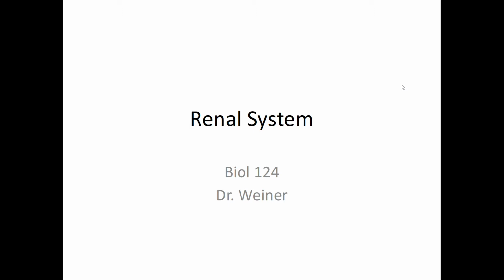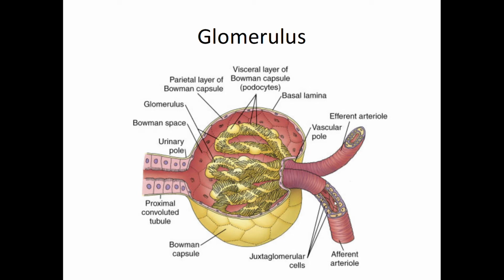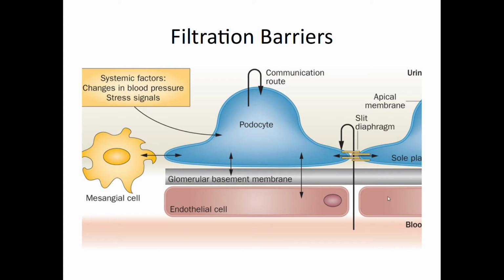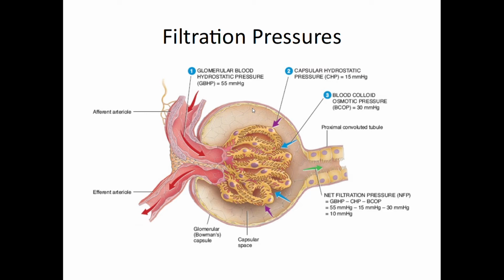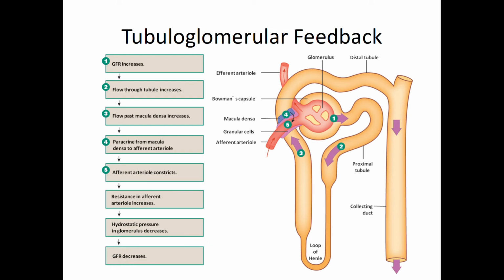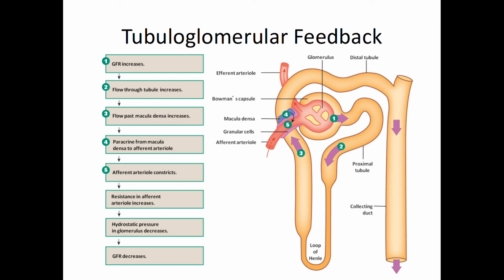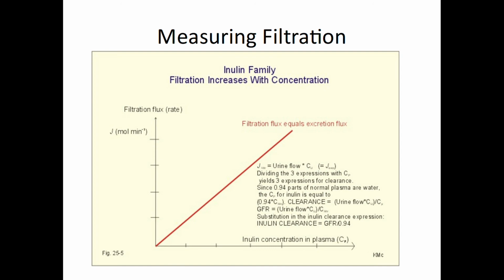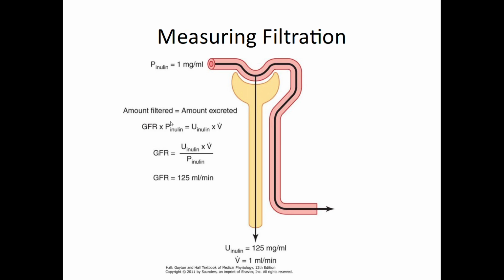Filtration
Monday 3/23
First part of lecture